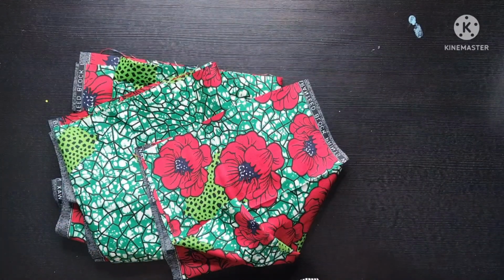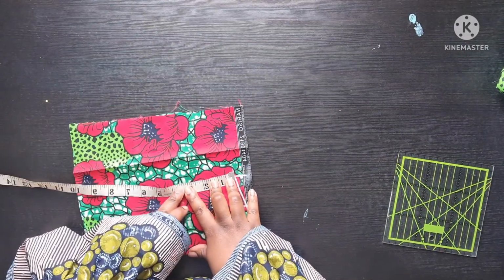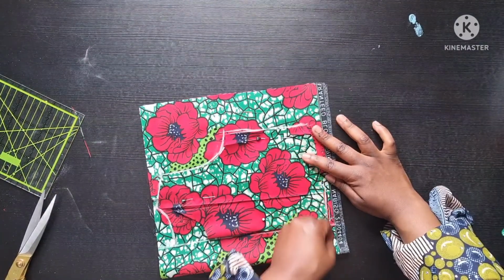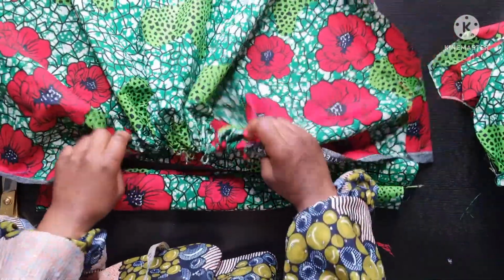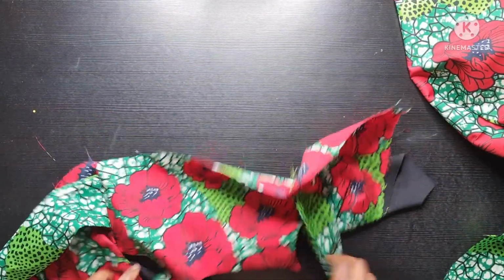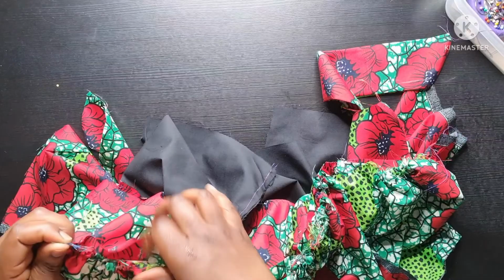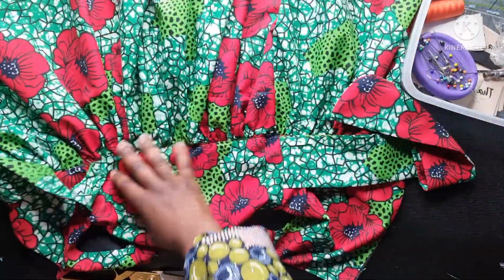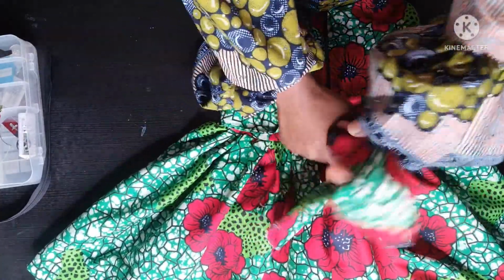DIY Girls gathered dress Tutorial